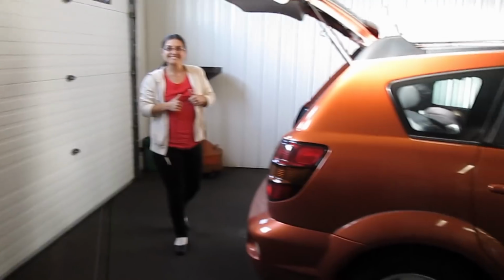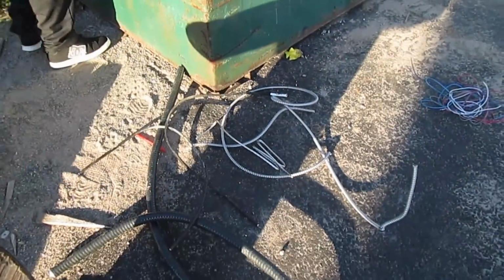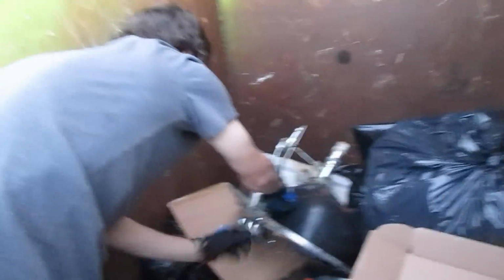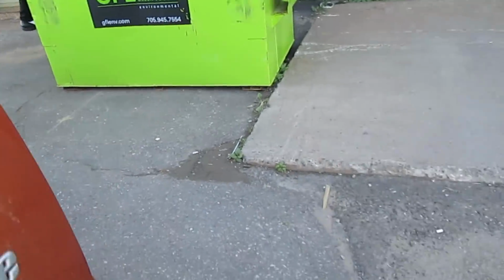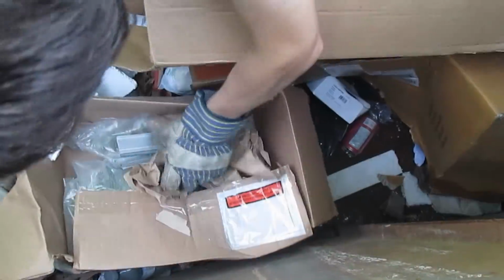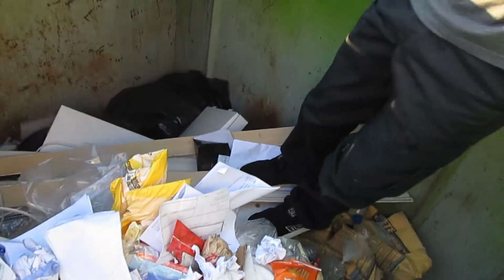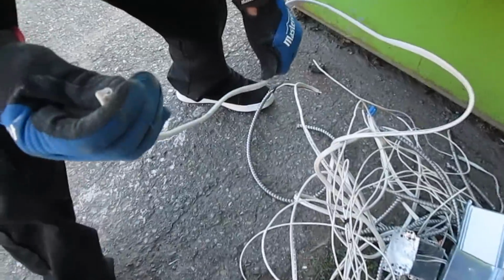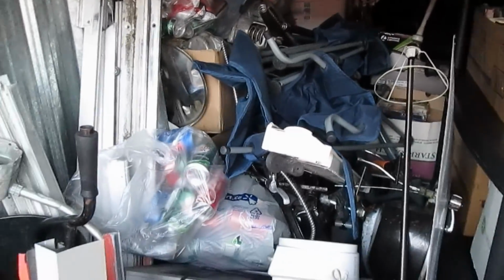LOOK WHAT WE FOUND DUMPSTER DIVING!!! WOW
Awesome Scores all Under 1 Hour WOW !!!Amazing what gets thrown away in dumpsters !!

💲Make Money From Surveys We Make Money From 💲
** LINK TO SURVEY SITE **

Thank You For All the Great Motivational And Inspirational Comments 💖💖💖💖💖💖💖💖💖💖💖💖💖💖💖💖

💖Keep Pushing Your💫 Dream💫 Everyday You Can
Leave A Comment What You Think ?👍 Thumbs Up If you Liked😃